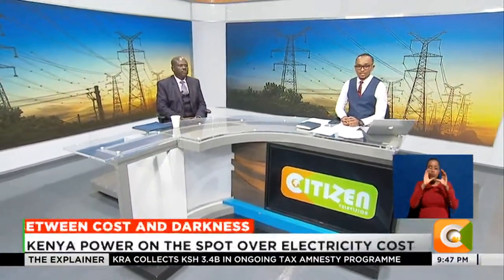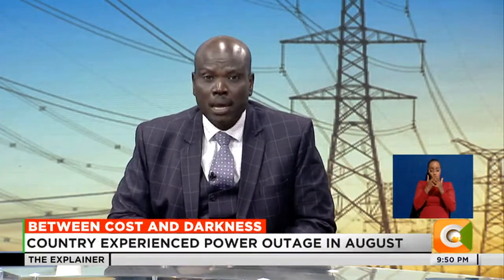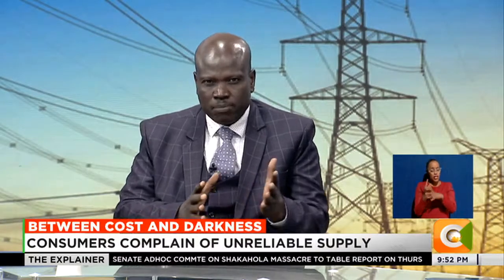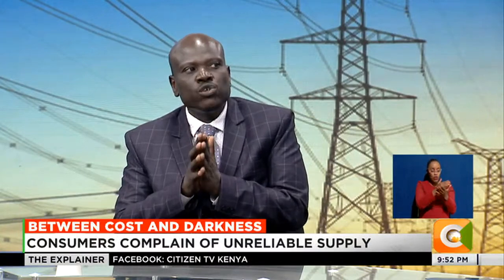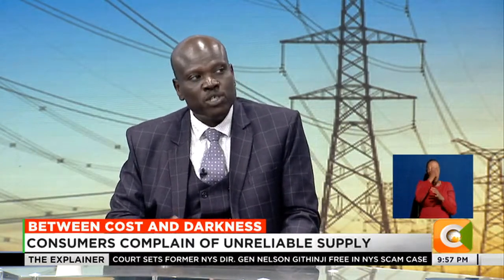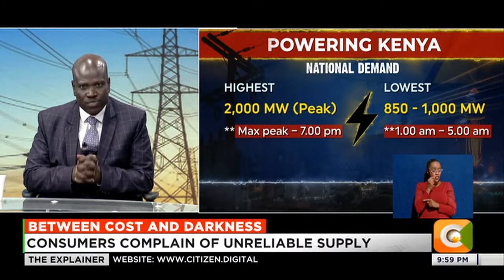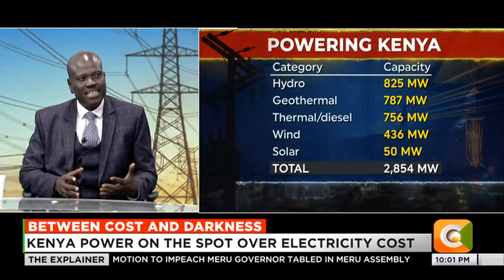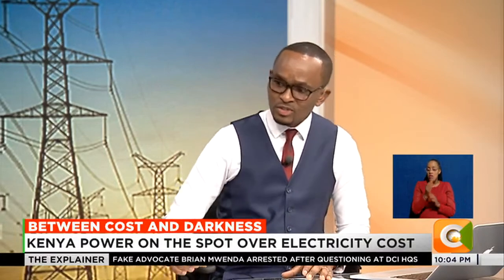| THE EXPLAINER | Between cost and darkness (Part 1)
Eng. Joseph Siror: Different power sources have different pricing; the cheapest is hydro. Then you have geothermal, variable sources and lastly, thermo, which are the most expensive